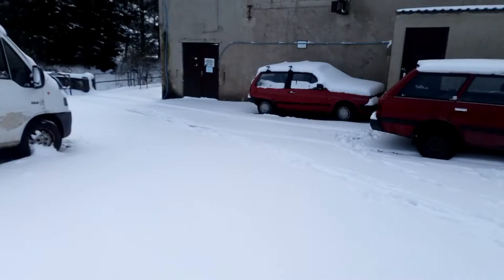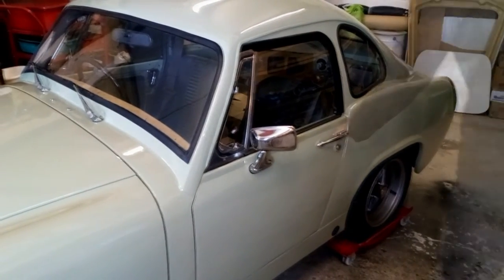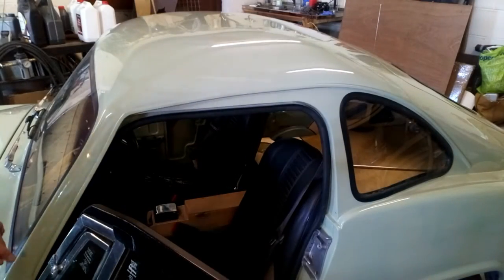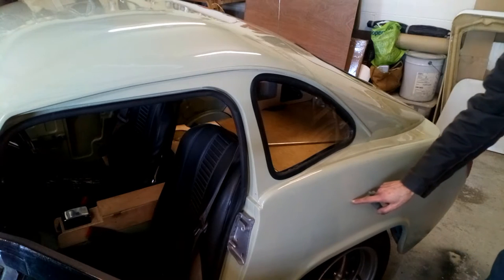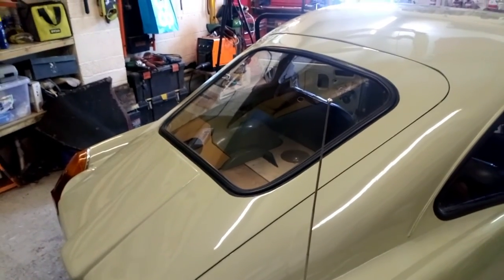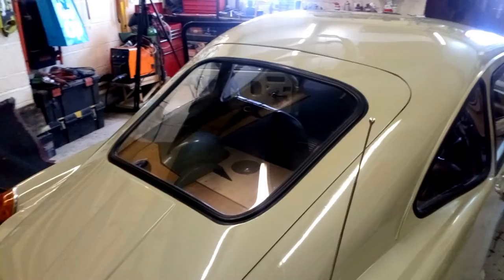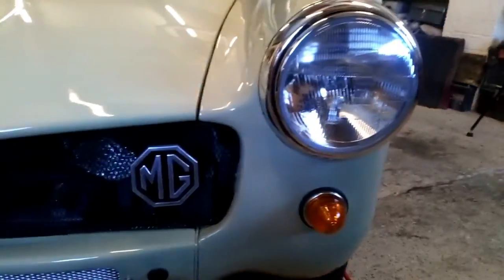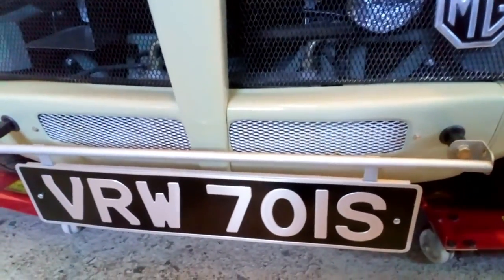Nagara MG Midget 1500 Continental Walk-around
A comprehensive walk-around the proto-type with Nick Nakorn of Nagara Automotive outlining many of the special features of the car.